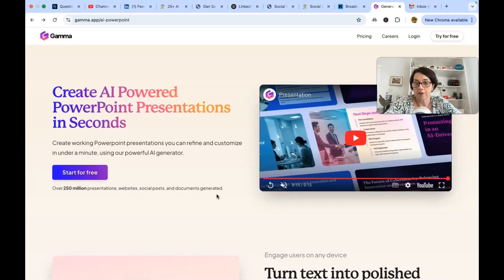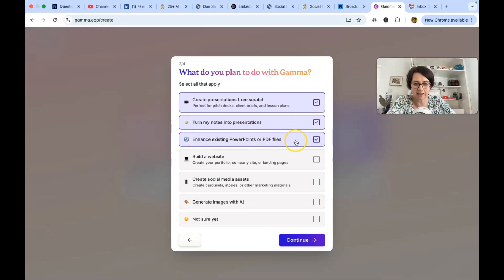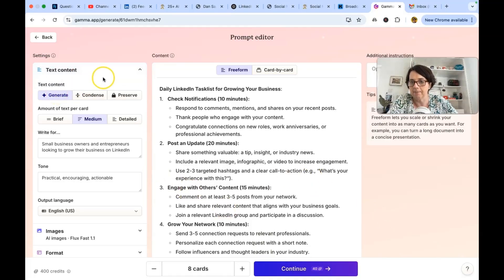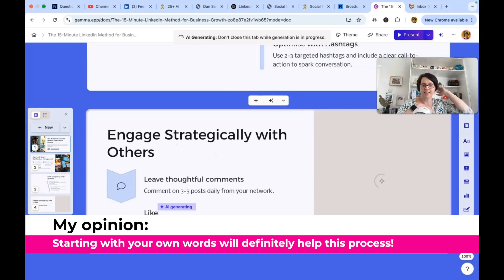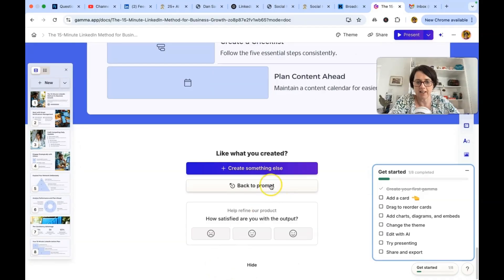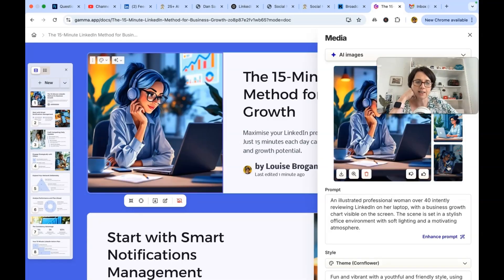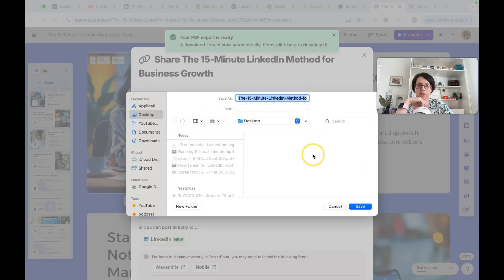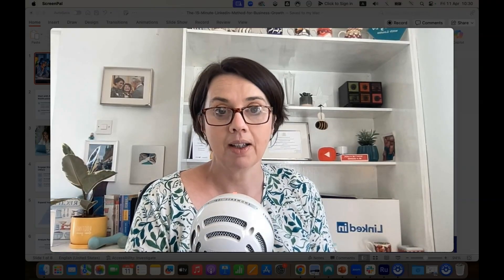Create Stunning Presentations in Minutes with Gamma AI 💻 | AI Tools for Business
Want to create professional, on-brand presentations in minutes using AI? In this video, I test out Gamma AI — a free AI tool that turns your text into slide decks instantly.

Watch me go from idea ➡️ full presentation in real time.

Whether you're preparing for a LinkedIn carousel post, a business talk, or just want to save hours on PowerPoint, Gamma AI is surprisingly powerful.

🎯 What you’ll learn:

How to use Gamma AI for social media, talks & client decks

How to import your own content or use AI prompts

Customizing themes, changing images, and exporting slides

Real-time walkthrough using a 15-minute LinkedIn method

🧪 I test Gamma using my own content for an upcoming talk — and show you how to:

Create slides from ChatGPT content

Change branding, layout, and images

Export for LinkedIn or PowerPoint

Even hide that "Made with Gamma" badge 😉

00:00 – What is Gamma AI?
00:42 – Starting from a real talk I’m preparing
01:30 – Logging in and setup
02:15 – Importing text from ChatGPT
03:10 – Customizing design & theme
04:45 – AI presentation generation
05:50 – Reviewing & editing slides
07:20 – Changing AI images
09:15 – Exporting: PDF vs PowerPoint
10:30 – Hiding the “Made with Gamma” logo
11:15 – Real talk: Would I use this for my presentations?
12:00 – Final thoughts + Ask to comment

For more help building your LinkedIn profile, check out our special workbook here for only $9 USD

Update your Personal LinkedIn Profile - everything you need to know about optimising your LinkedIn profile and our 18 page workbook are available

- Free 7 day training to create your own course
- WaveVideo for editing, thumbnails and online video